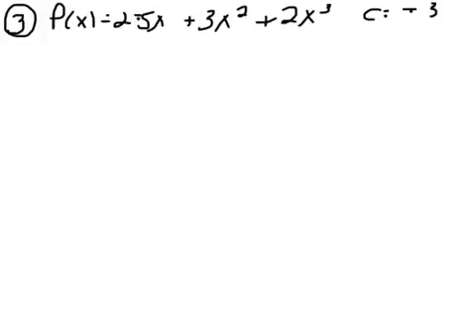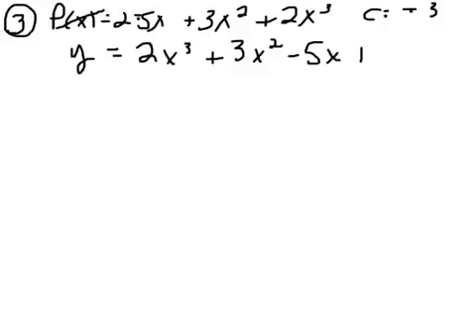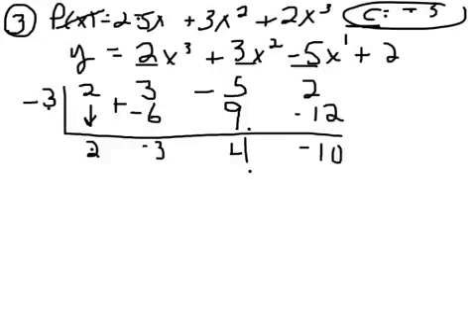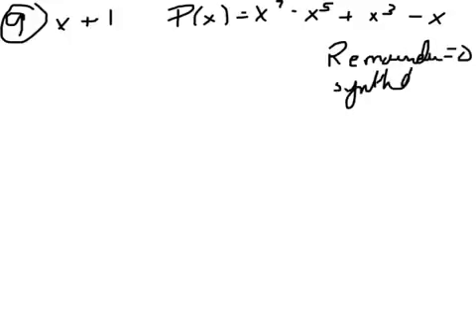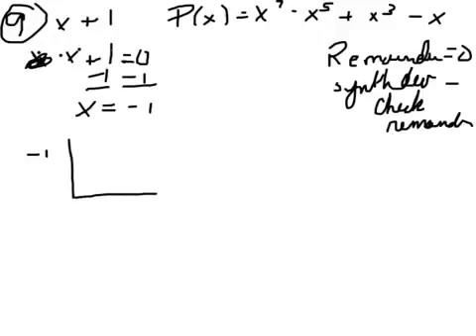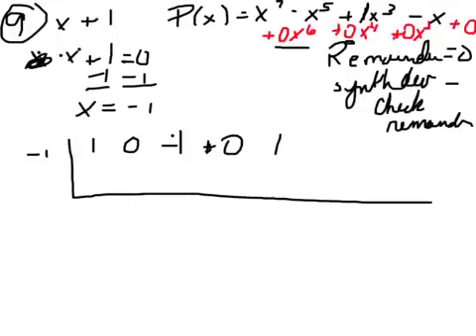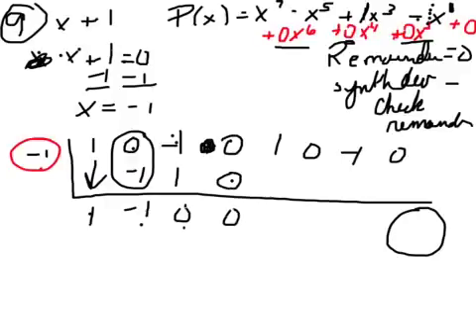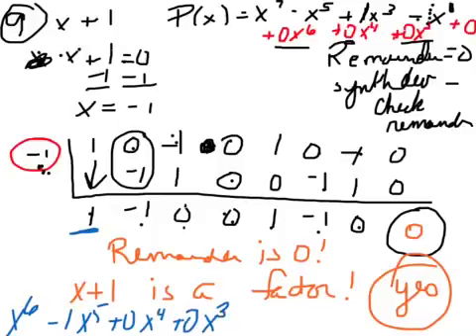Alg 2 8.9#3,9